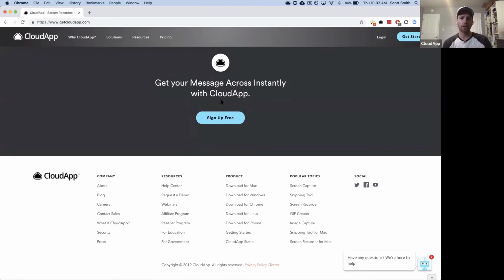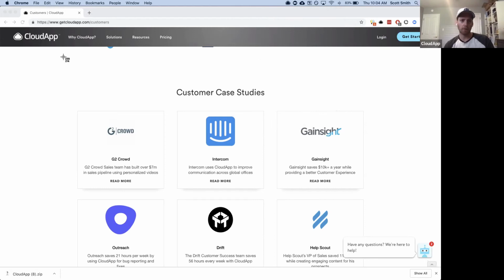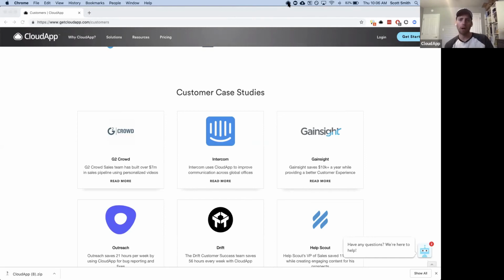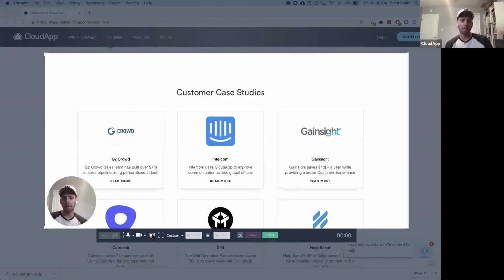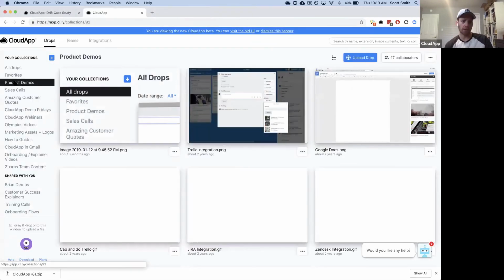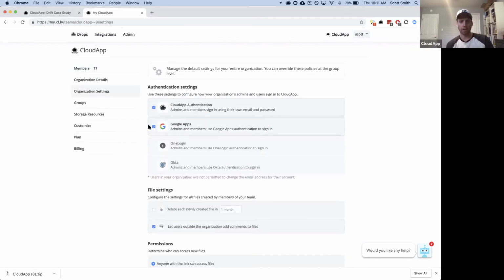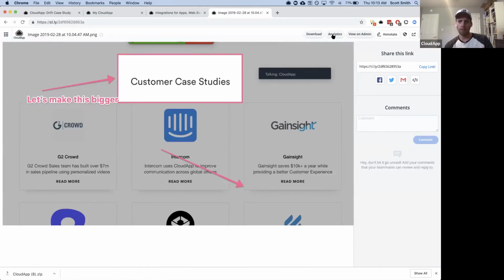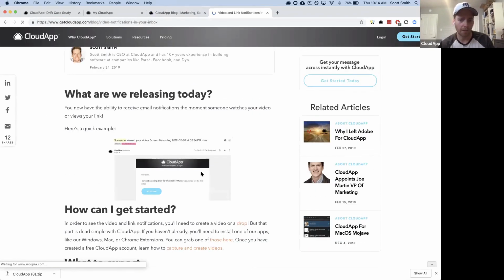CloudApp Webinar: Master the Basics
Come learn the basic tips and tricks of CloudApp as well as the advanced features that will help you solve the communication and documentation problems you face everyday.

What are some of the ways that you can use CloudApp?

-Answer customer questions with a video
-Send a bug report with a GIF
-Mark up a design and give quick feedback
-Send a sales pitch with your face in the video

What are some of the features/topics that we'll cover?

-Screen recording
-GIF creation
-Snipping tool
-Screenshot annotation
-Integrations
-Pricing
-Customize your links